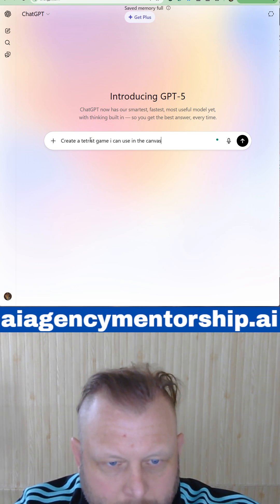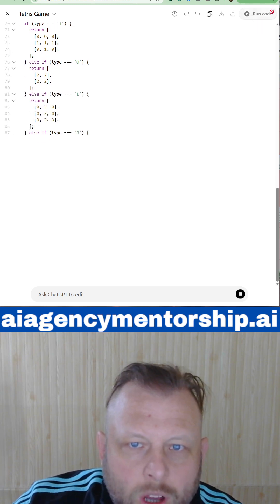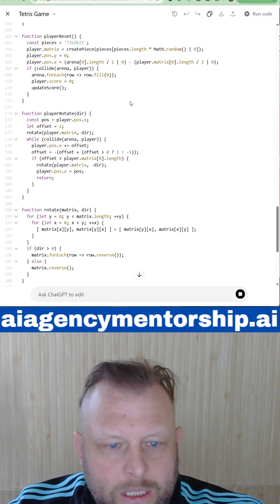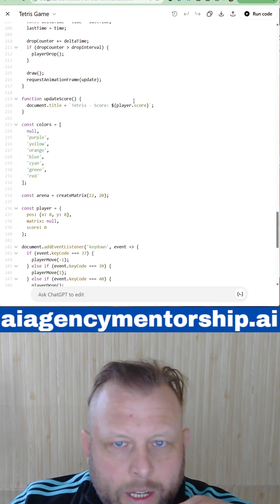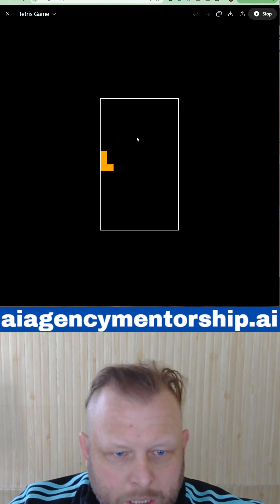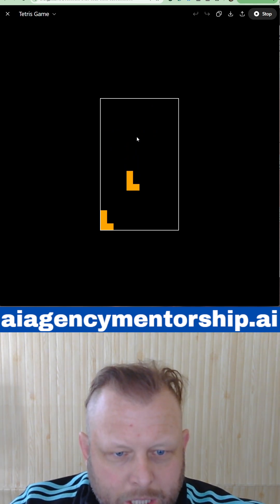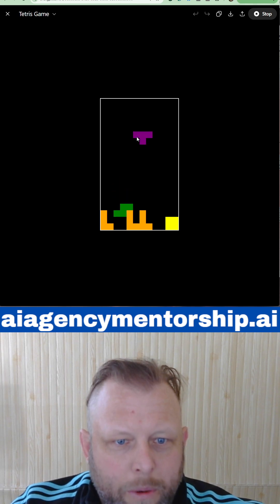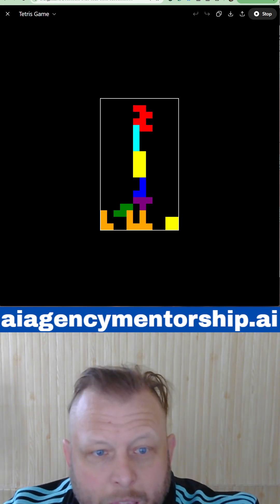Openai GPT 5 Create me a Tetris game